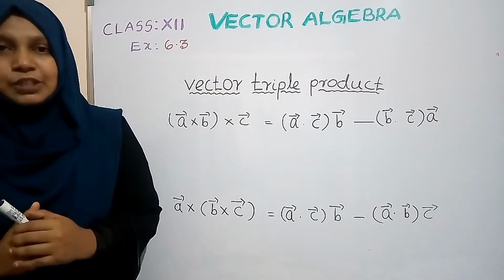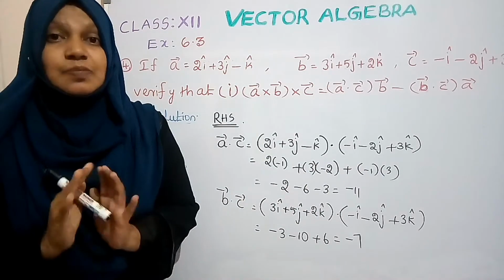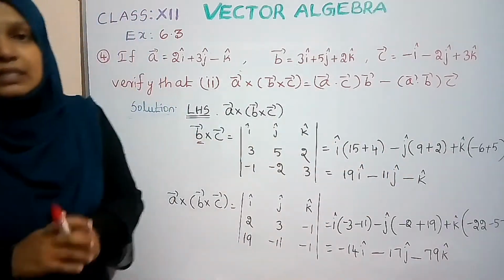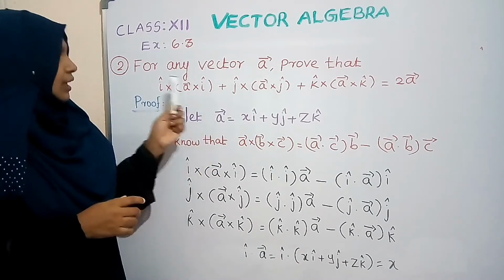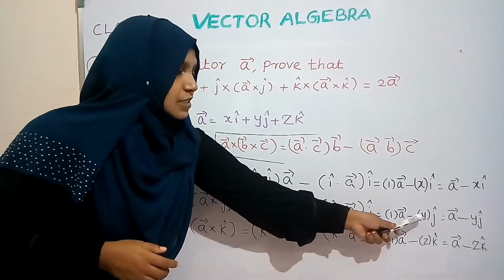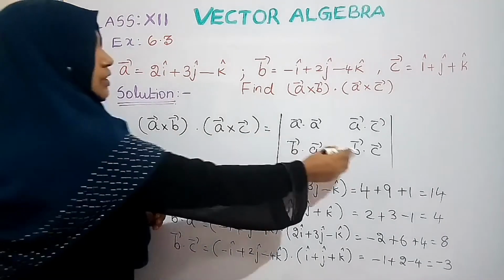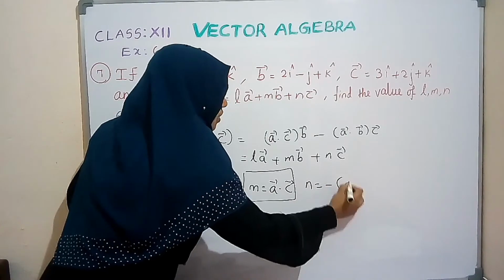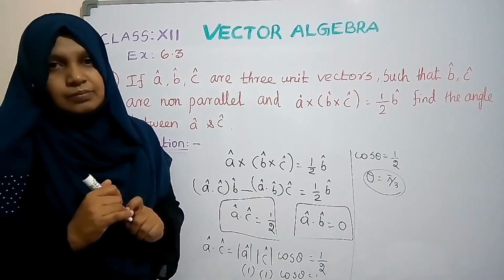Class 12| Mathematics| Lesson 6 |Vector Algebra (part 3)